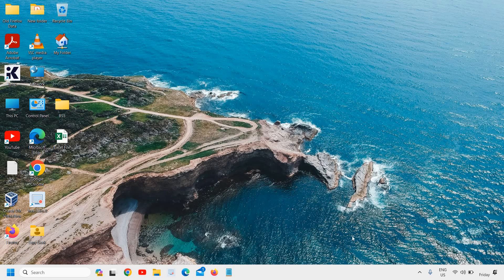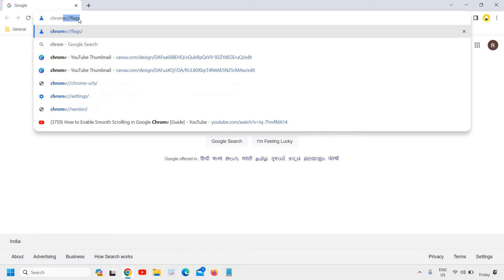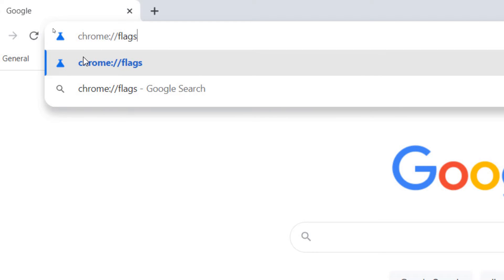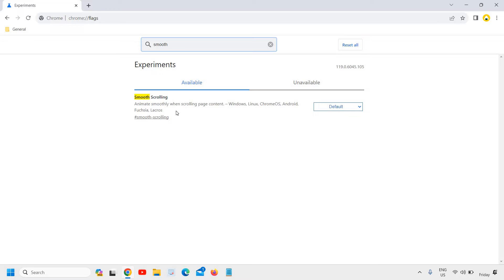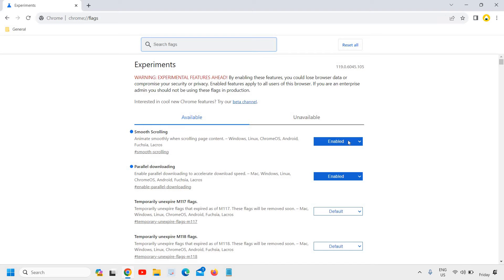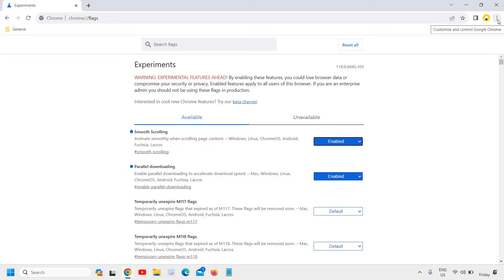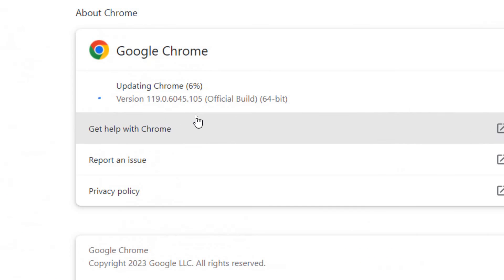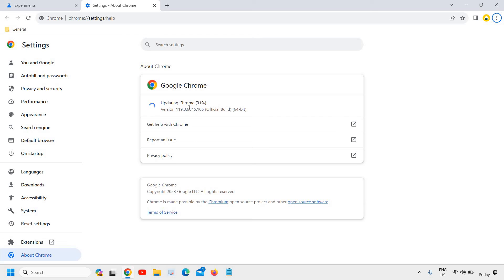How to Enable Smooth Scrolling in Google Chrome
Are you tired of scrolling through web pages and feeling like your mouse is jumping from one section to another? Do you want to make your browsing experience smoother and more enjoyable? In this video, we'll show you how to enable smooth scrolling in Google Chrome, so you can navigate through websites with ease. We'll guide you step-by-step through the process, from accessing Chrome's hidden settings to adjusting the scroll speed and acceleration. Whether you're using a Windows PC or a Mac, you'll be able to follow along and customize your scrolling preferences to your liking. So sit back, relax, and get ready to scroll like a pro with our easy-to-follow tutorial.